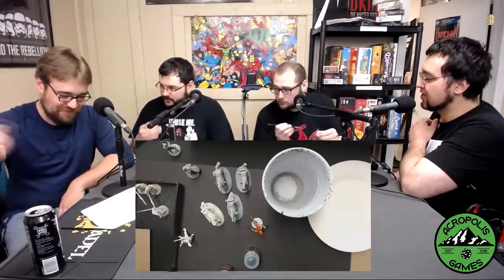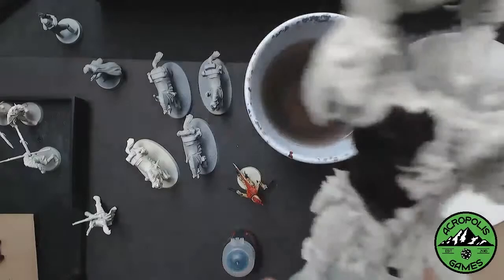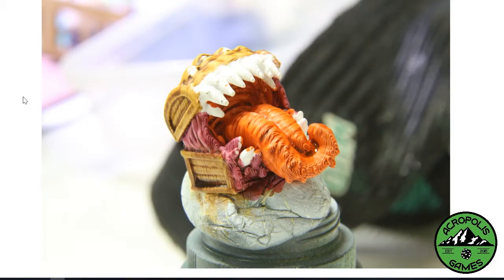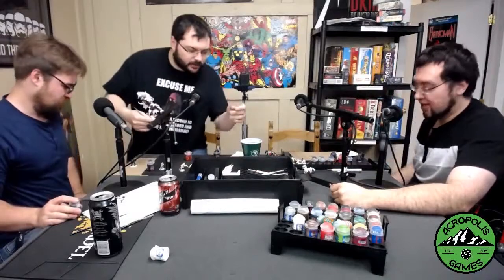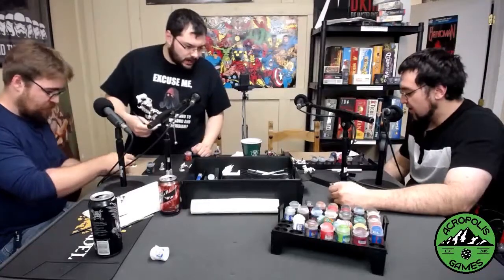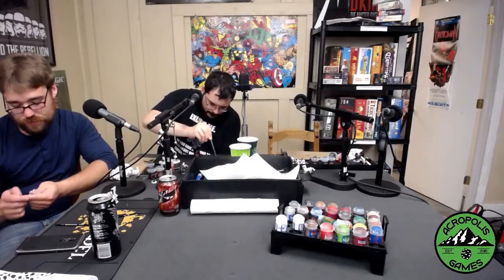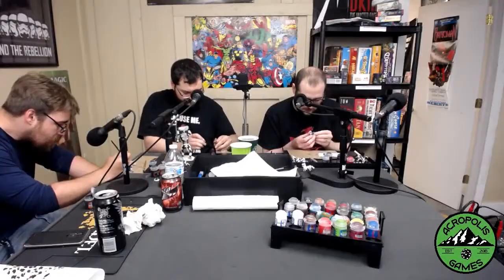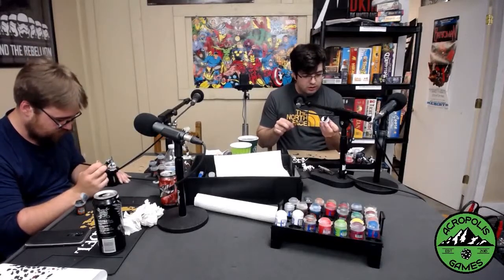Episode 55 Contrast Paint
Contrast Paint Demo